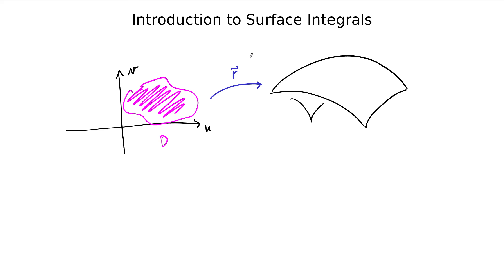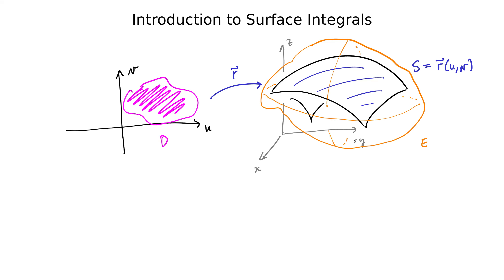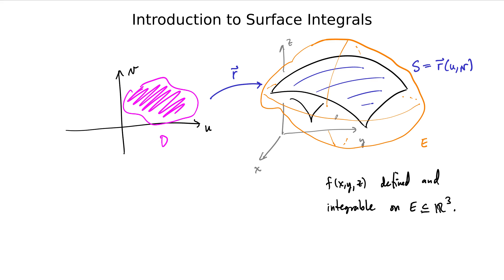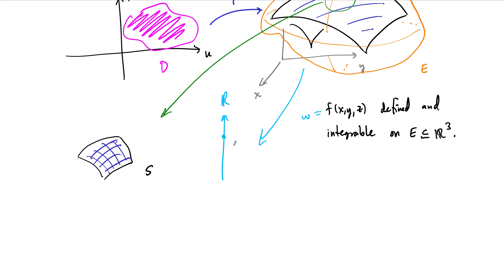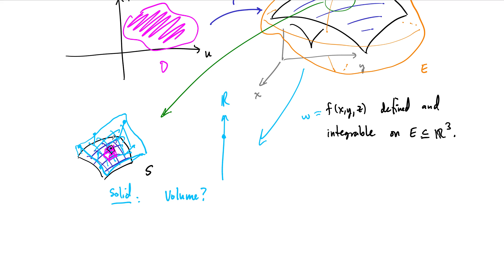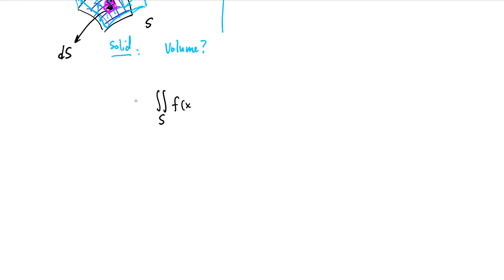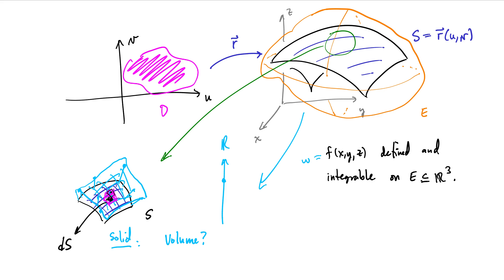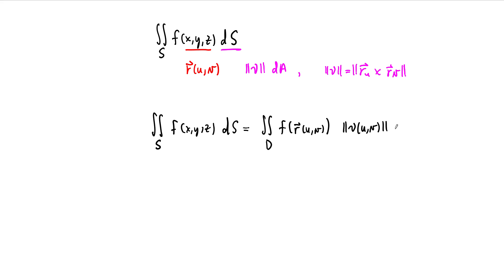Introduction to surface integrals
We introduce the idea of a surface integral of a function along a parametrized surface.